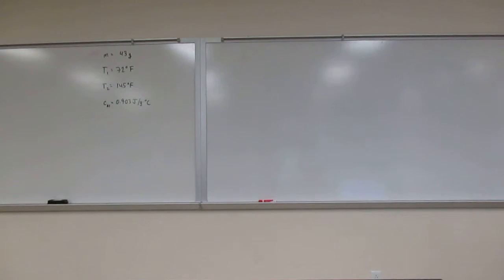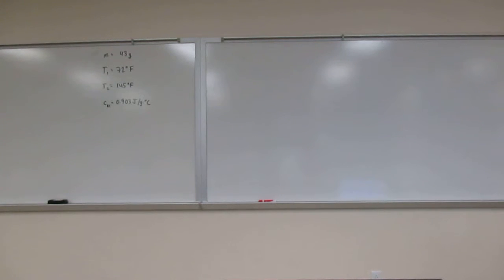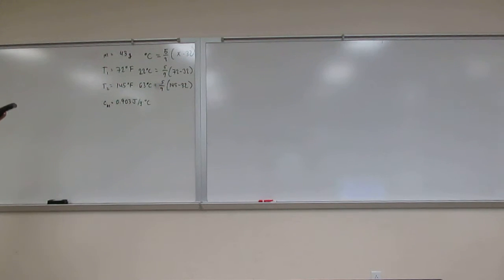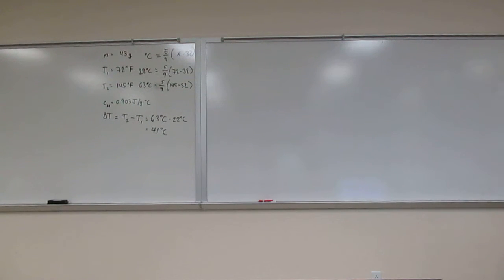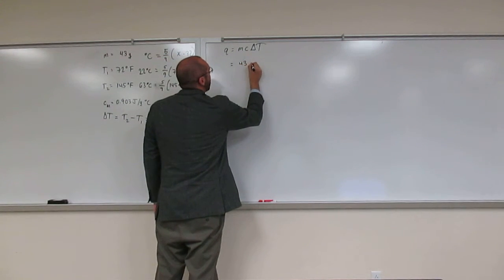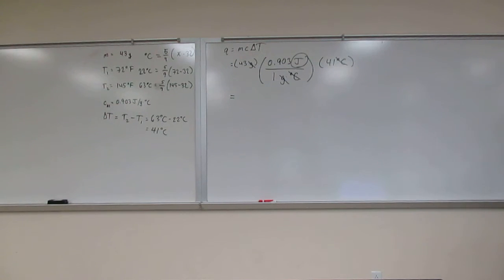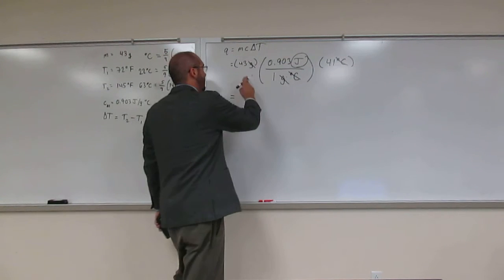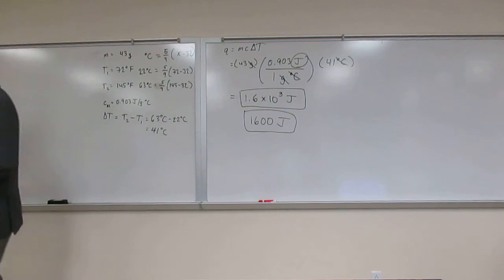Heat Capacity - Find q 094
How much heat in Joules is required to heat a 43 g sample of aluminum (specific heat capacity = 0.903 J/g °C) from 72 °F to 145 °F.
INTERVIEW
1) Revell, K. (November 16, 2016) “An Interview with Heath Giesbrecht, Part I” The Macmillan Community
2) Revell, K. (November 16, 2016) “An Interview with Heath Giesbrecht, Part II” The Macmillan Community
INTERDISCIPLINARY ART LECTURE:
1) Giesbrecht, H., Peet, K. (January 20, 2016) “Translating Failure” WEDGE_SPACE